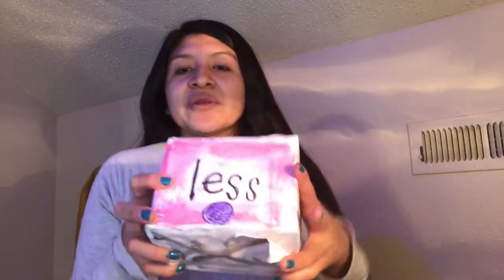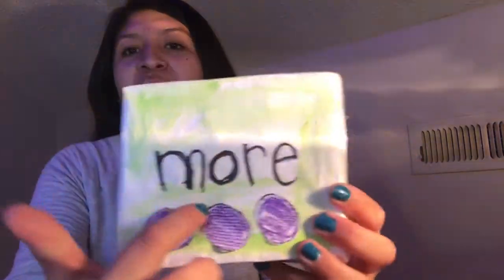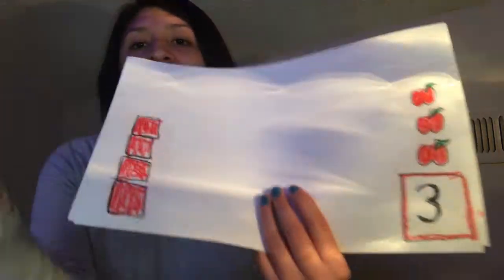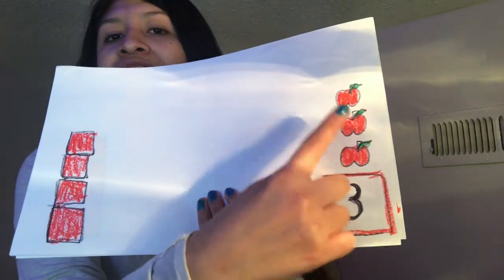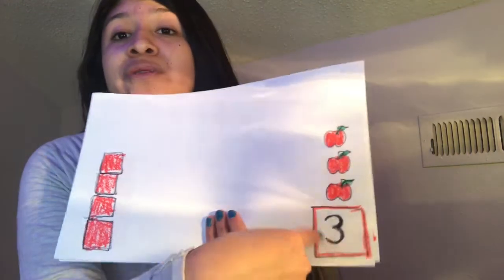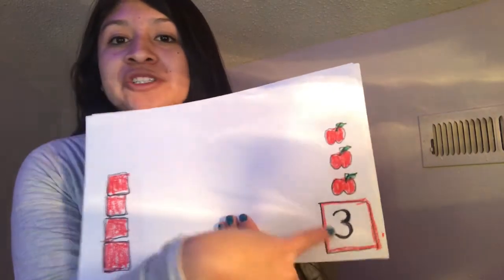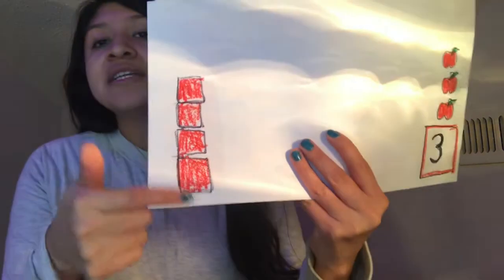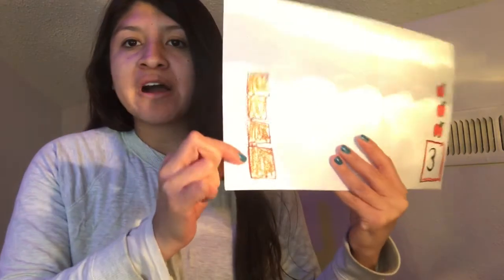Intentional Teaching Card M59 (Mathematics) - Student Teacher Yolanda from C.S.U.N.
This is a presentation of Intentional Teaching Card M59 from the Creative Curriculum, published by Teaching Strategies. This is being created and posted for the purposes of continuity of learning, by Student Teacher Yolanda from C.S.U.N. Enjoy!